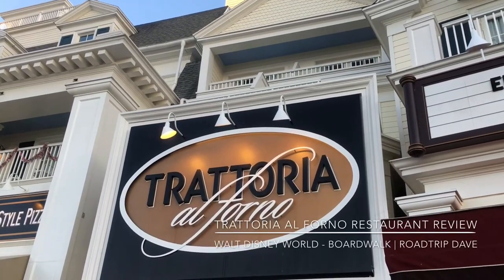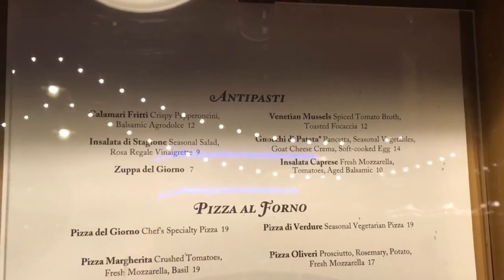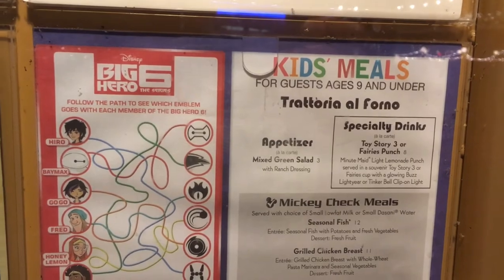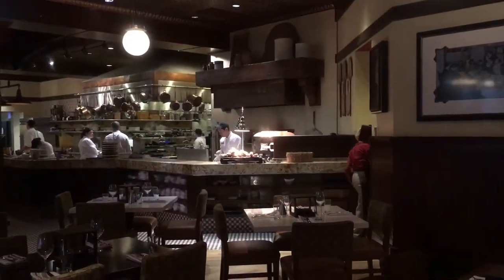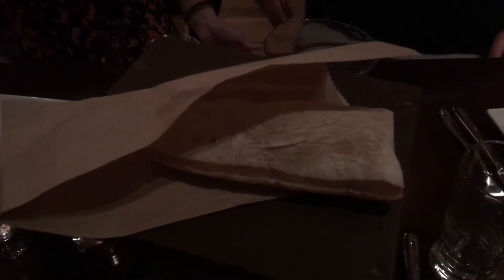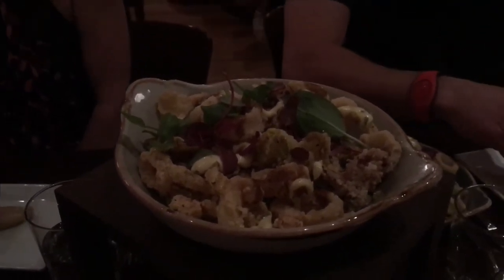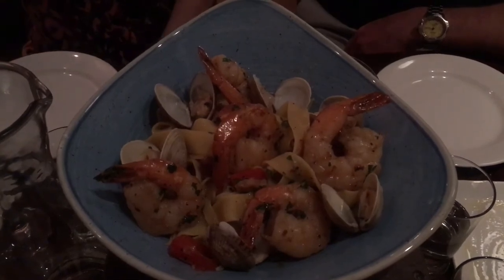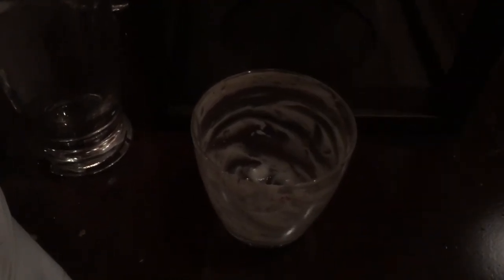Trattoria al Forno Restaurant Review | Walt Disney World | Boardwalk Inn | 1080p 60fps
We’re back with another restaurant review in Walt Disney World, this time in the Epcot resort area, at the Boardwalk Inn! Let’s take a look at Trattoria al Forno, an Italian/Mediterranean restaurant that was a great treat during our last visit.

Video Intro: “Come Along” by Gotthard

For more information on Disney's Boardwalk Inn and Entertainment Complex, please

For more information on Disney Dining, including dining packages and reservations at this and other Walt Disney World restaurants, please

Don’t forget to also click the “Bell“ icon for notifications when new videos come out!